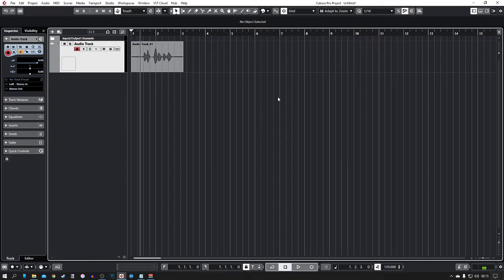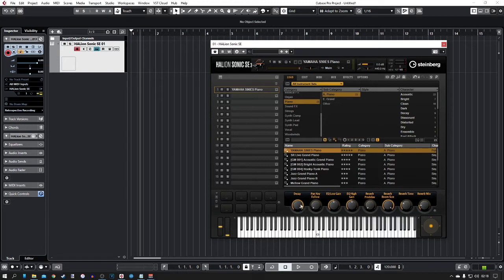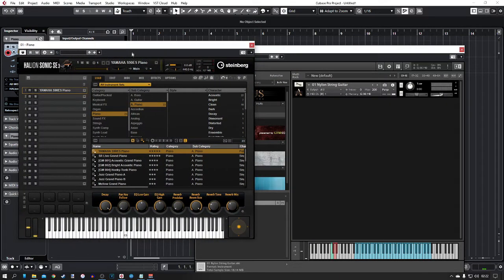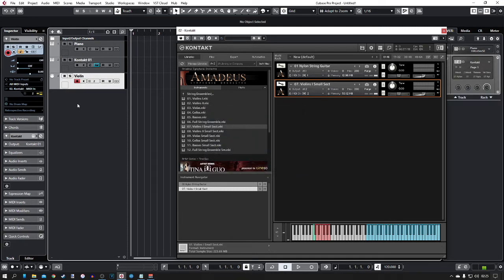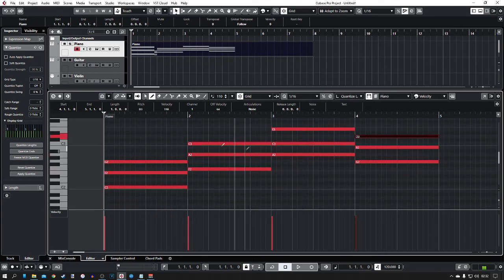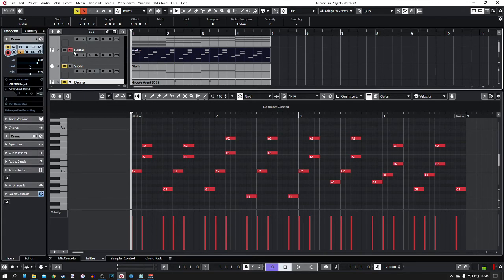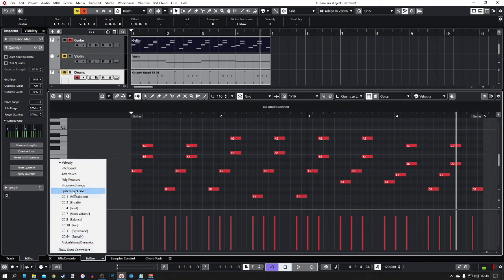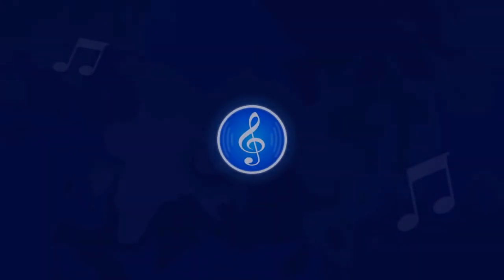🎚️ Beginner's Guide To Cubase (Ep 03) - Using VST's And The Piano Roll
Short tutorial on how to use VST instruments and the piano roll in Cubase.

_ _ _ _ _ _ _ _ _ _ _ _ _ _ _ _ _ STOCK MUSIC!

STREAM MUSIC!

PRODUCTS!